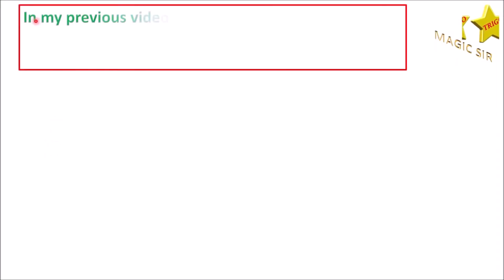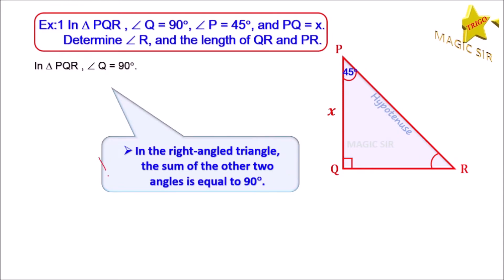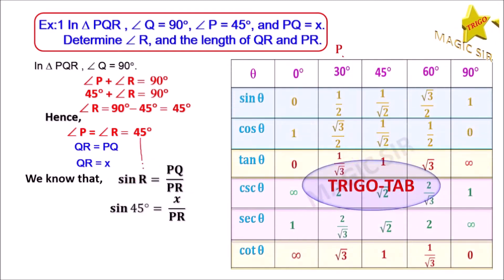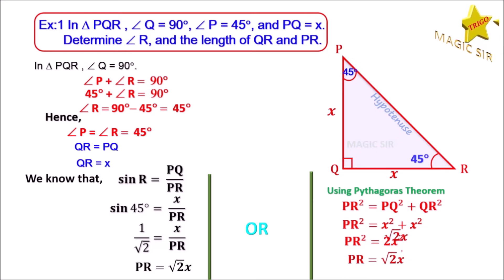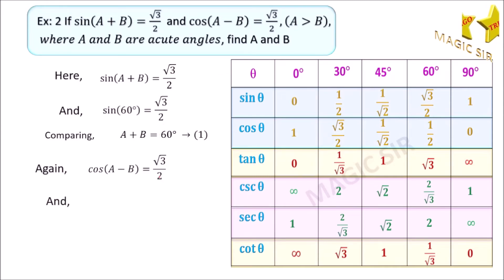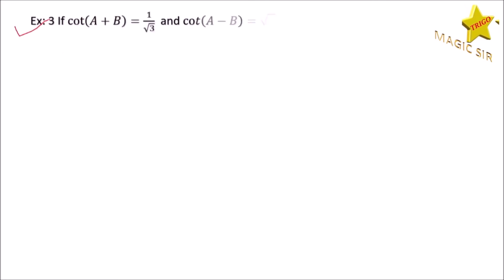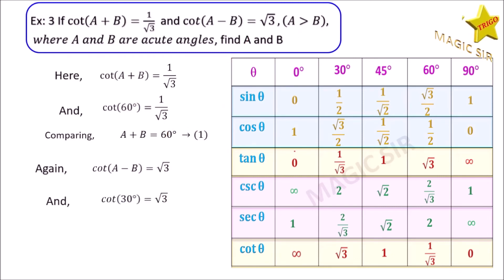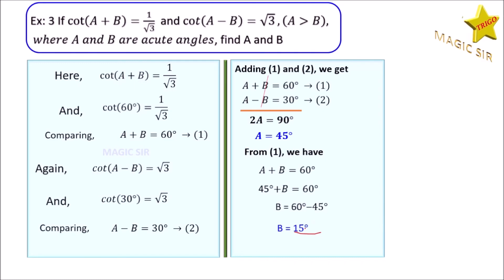TRIGONOMETRY 11 BY MAGIC SIR OF MATHEMATICS WITH MAGIC METHODS TO LEARN TRIGONOMETRY ON MAGIC BOARD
In my previous video, I had solved some examples with the help oftrigonometric table (TRIGO TAB). Today we will solve some more examples.
I have given screenshots of the solved examples, in the "AT A GLANCE" section.
We can use definitions of sine or cosine to determine the length of the sides and the angles of a right triangle. Sometimes, we can use the definition of  tangent. For simplicity, I have used Pythagoras Theorem to find the third side of the triangle.
You will not find false claims for cheap popularity in my video. Here, you will learn pure mathematics without any drama.
Friends, the best way to learn Trigonometry with Magic Sir is to watch the video till the end. Then mute the audio and enjoy the video with PowerPoint animations again.
 I am Magic Sir of mathematics with magic methods.
I have been teaching mathematics for over 30 years.
I want to share my experience with students from all over the world. I will help you to improve your knowledge of mathematics.
We will use PowerPoint animations to learn mathematics.
I will take you on a journey to the exciting world of trigonometry. I will teach you not only trigonometry but also calculus and geometry in different stages.
Magic Sir will discuss some important points, hints and formulas with the help of speech bubble.
 We will make some verbal calculations with the help of thought bubble.